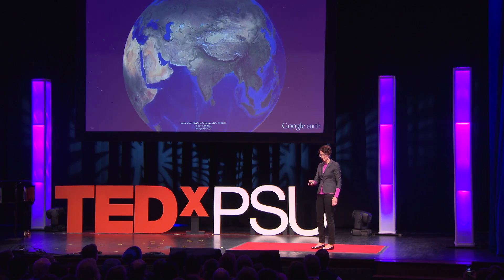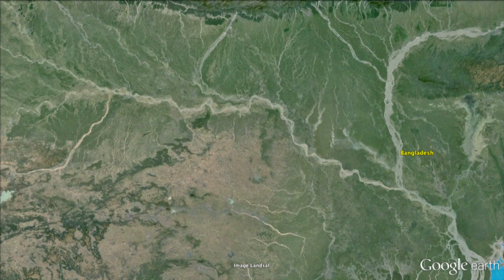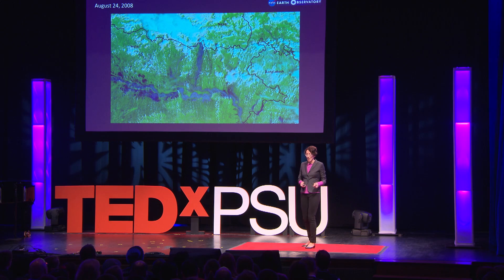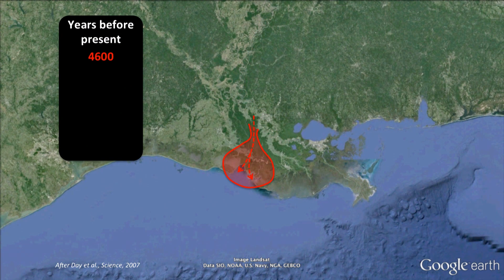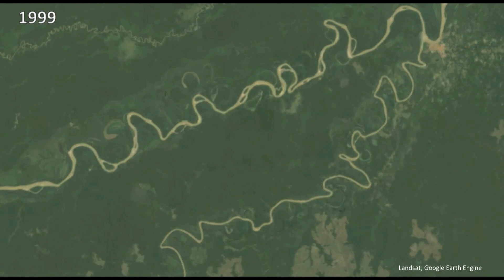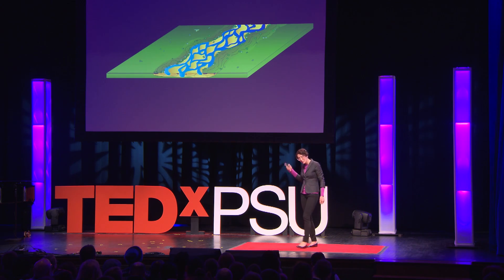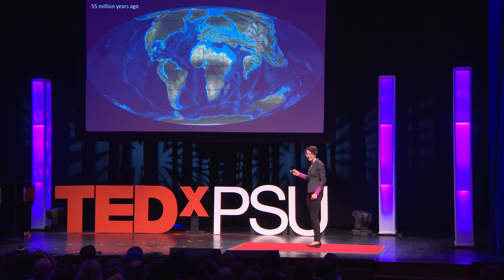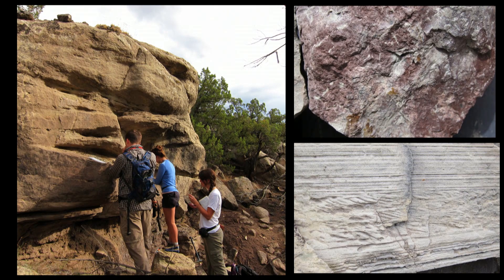Rivers change more than you think | Liz Hajek | TEDxPSU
The Earth is not a static environment, and Liz provides some remarkable images and discussion about how dynamic the world's landscapes can be (and the huge implications of that). Rivers jumping their banks and other phenomena can be studied by using the geological record as a "time machine" to investigate landscapes throughout Earth's history. This work brings up many questions about how we respect and coexist with this planet.